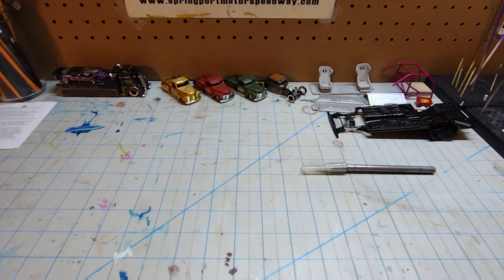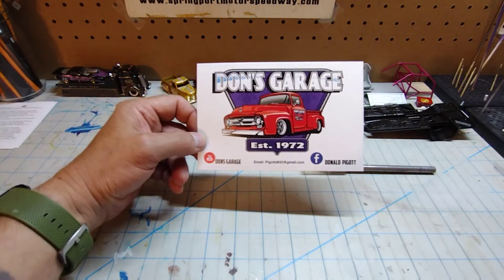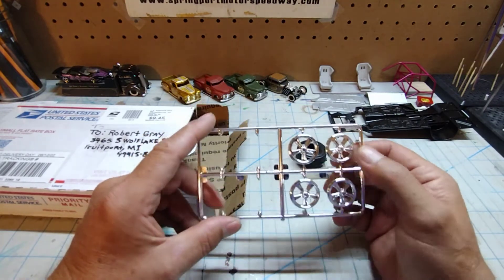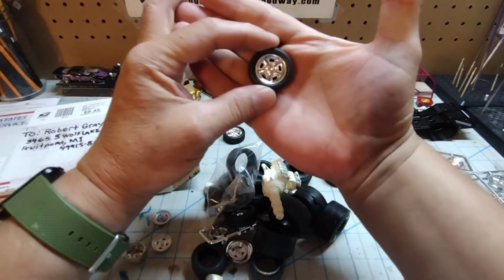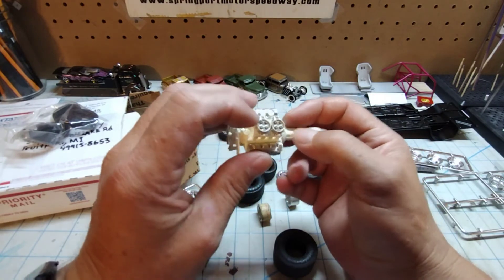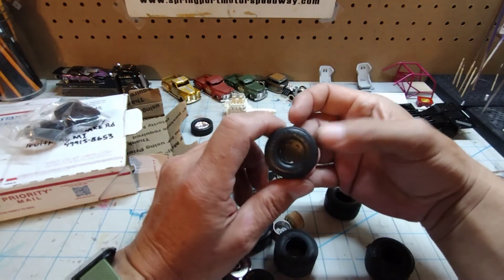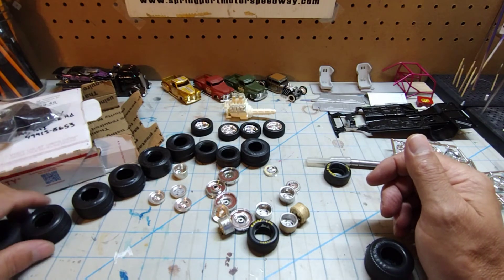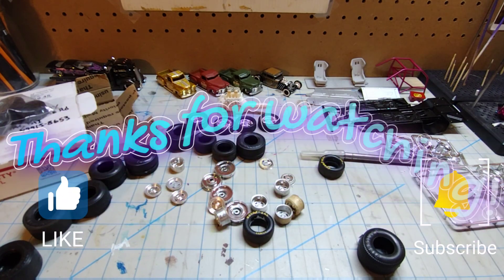Shop Card Shout Out for Don @donsgarage684 and a mail call from @ledheadkustomplastic3442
I got a shop card from Don over at Don's Garage and received a box of goodies from Jimmy Ledford. I open it up to see what's inside!